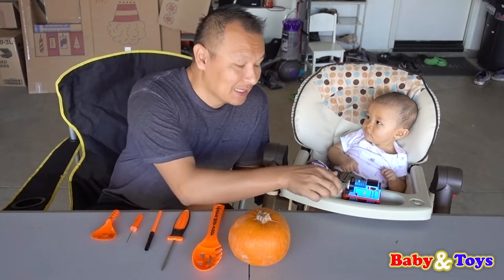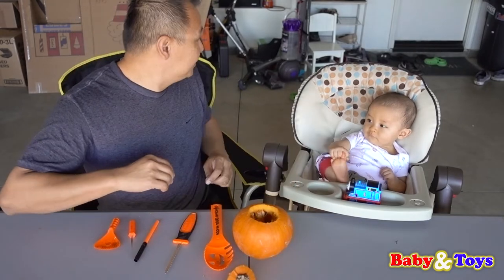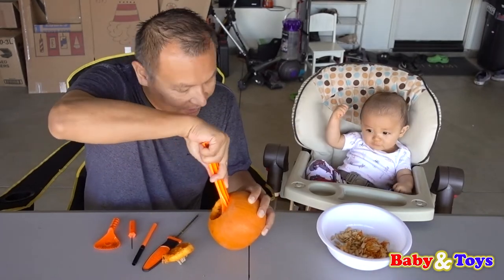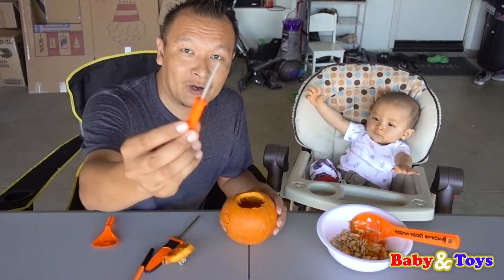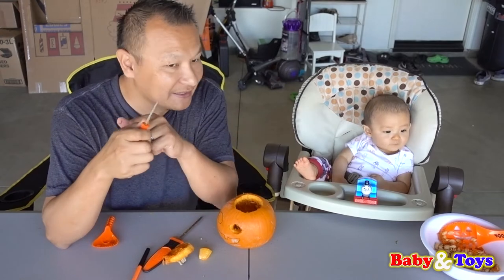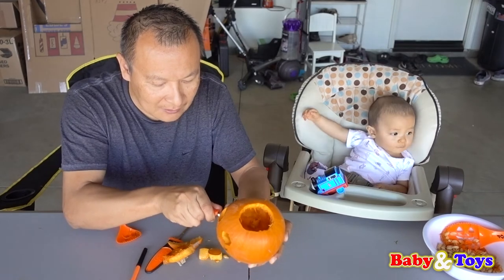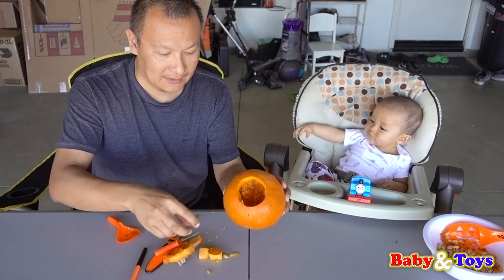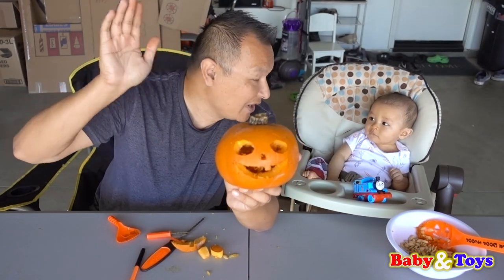Thomas and Friends First Halloween Pumpkin Carving!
Thomas and Friends First Halloween Pumpkin Carving with Baby Seth! Today Baby Seth and Daddy are carving Halloween pumpkin for Thomas the tank engine! Fun halloween pumpkin carving videos for children's!